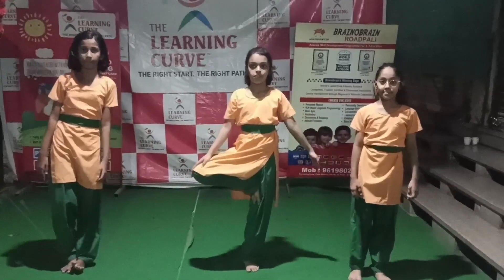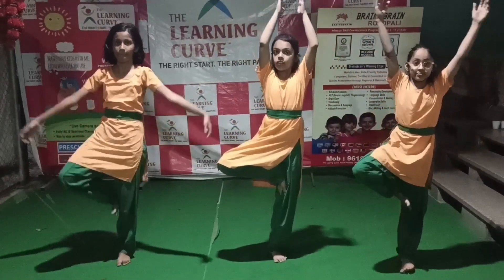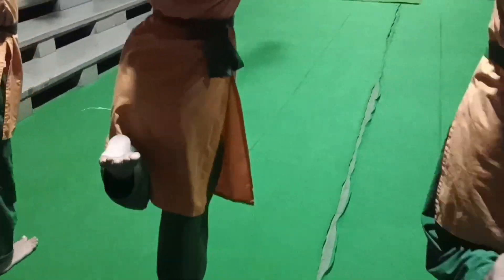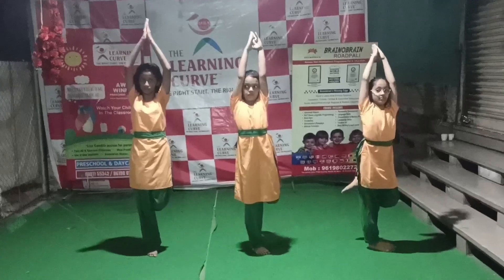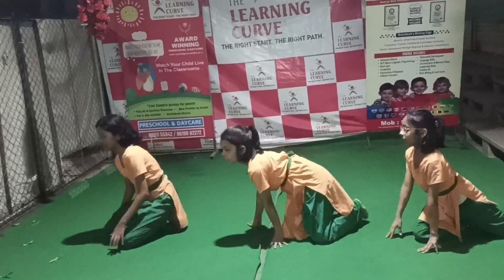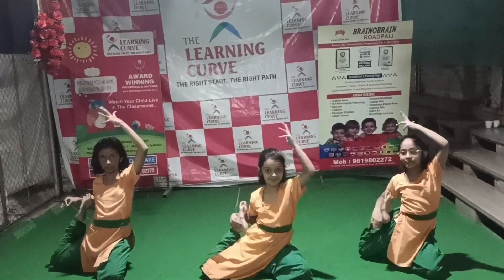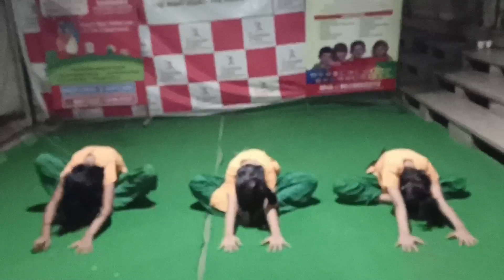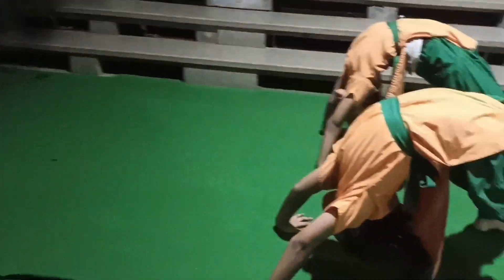body fit.... warm-up Exercise... before dance....